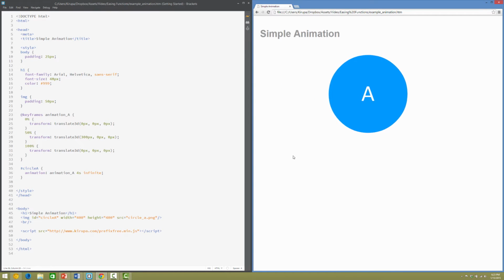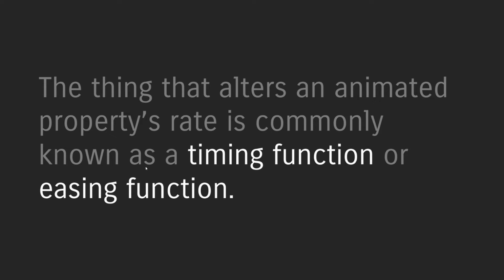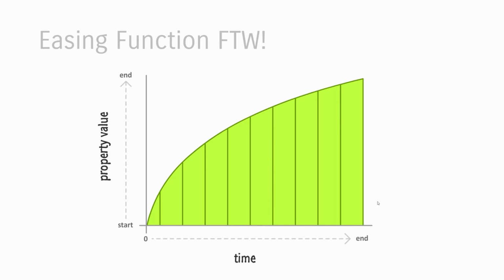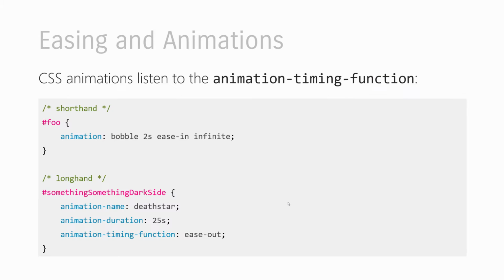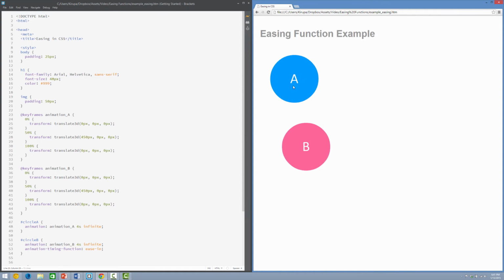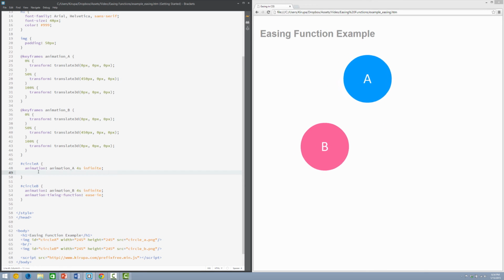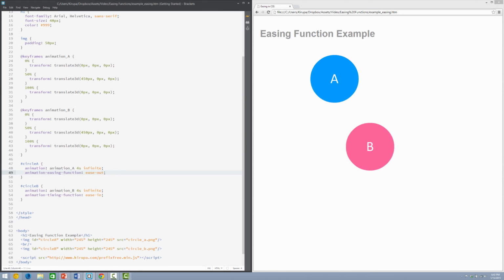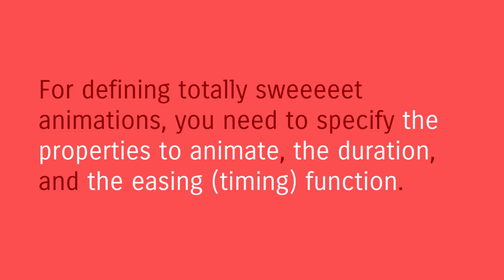Easing Functions in CSS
Get an introduction to easing functions (aka timing functions) and how to use them in your CSS animations and transitions.